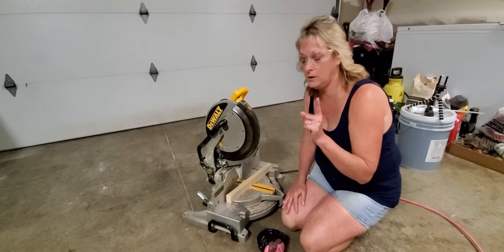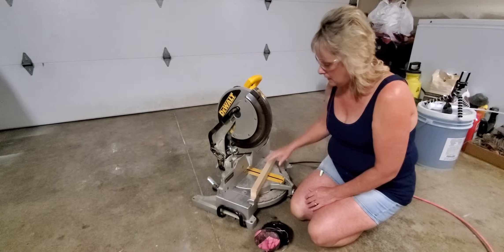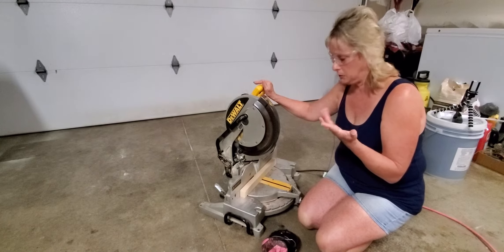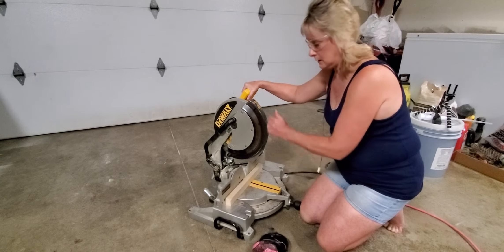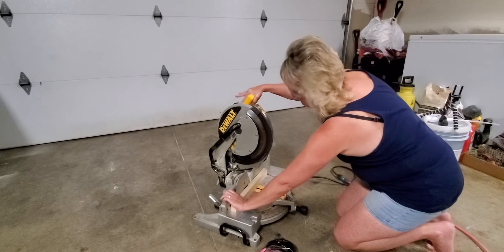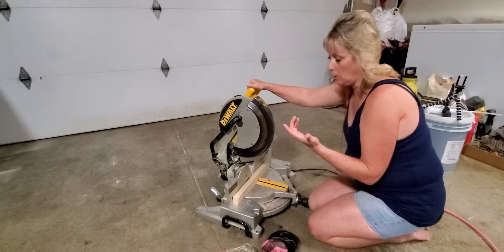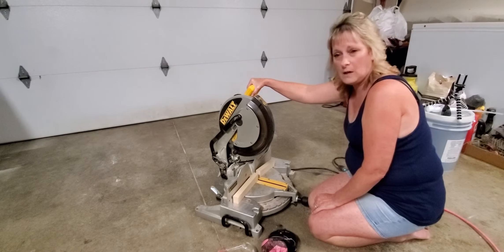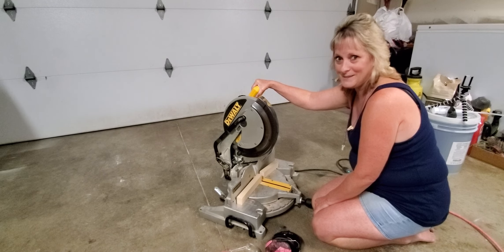Cutting wood chop saw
Ok helpful hints on my chop saw. Cutting wood.
I can do more in depth later on measuring and cutting if asked.
1. Make sure where cut is going.

2. Then engage blade.

3. Hold wood toward outer edge .

4.Bring blade slowly threw wood.

5. Don't turn blade off till your coming back up threw wood.

6.Turn blade off ..
Viola you did it..
Lock saw in down position if you have small kids and unplug..
Use safety glasses
And ear protection